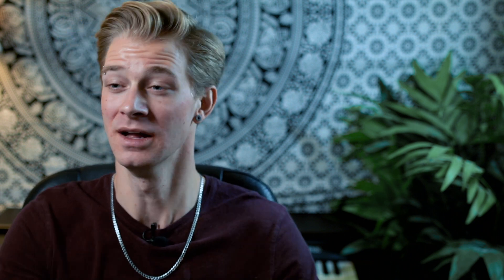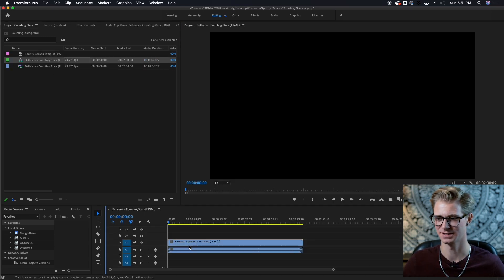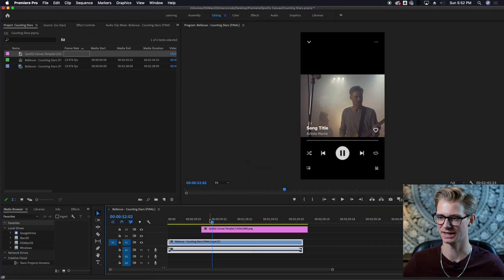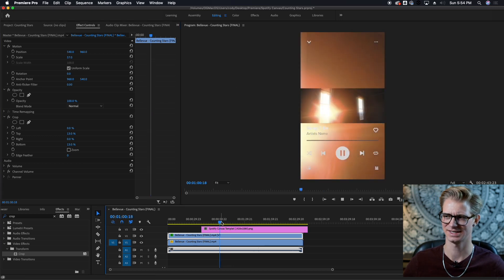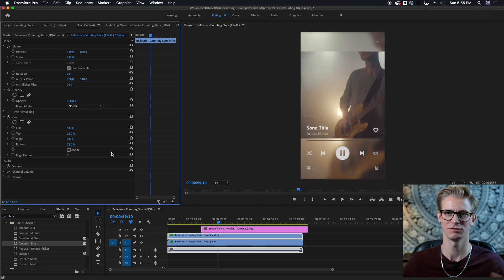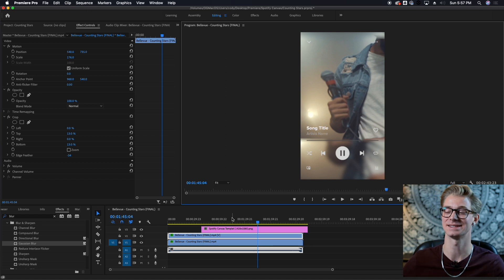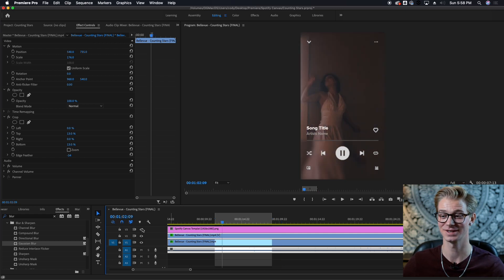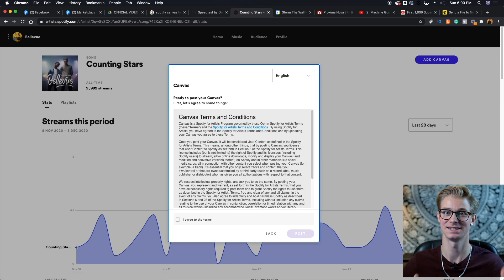Spotify Canvas Tutorial | Video Design Walk-Through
Spotify Canvas is a great new feature you can add to your songs through your Spotify for Artists page. This tutorial breaks down how to make Spotify Canvas using adobe premiere but will work with any other video editor (like iMovie). We will be taking a 16 by 9 music video and converting it to a 9 by 16 video for your iPhone or Android phone.

THE GEAR I USE:
○Camera (Canon 80D)
○Camera Lens (Rokinon DS35M)
○Lighting (Neewer 660 LED)
○Audio Interface (Behringer X32)
○Microphone (MAONO AU-100)